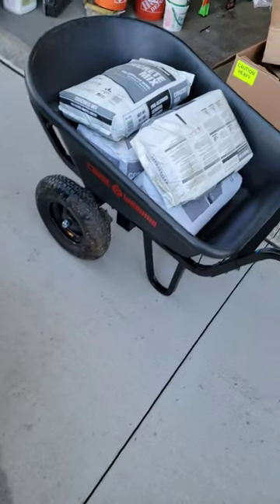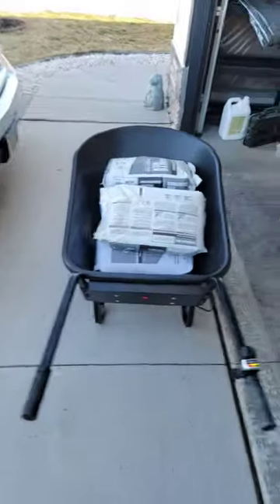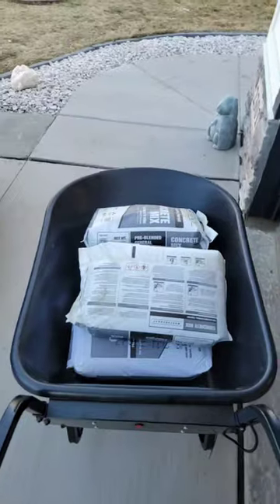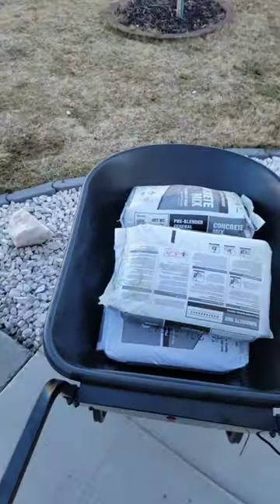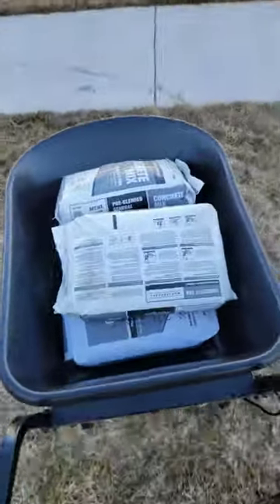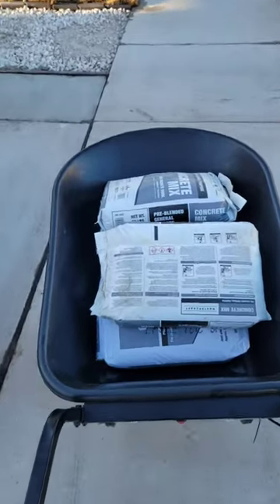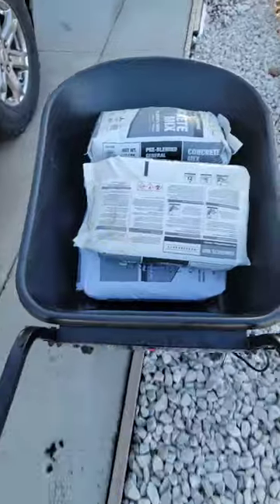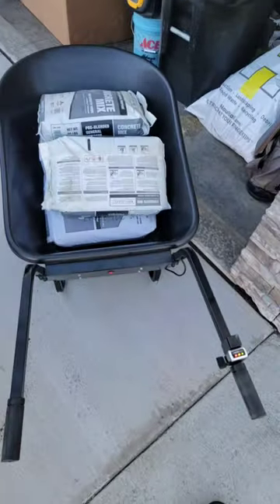‎@chorewarrior electric wheelbarrow initial test. 300lbs one handed